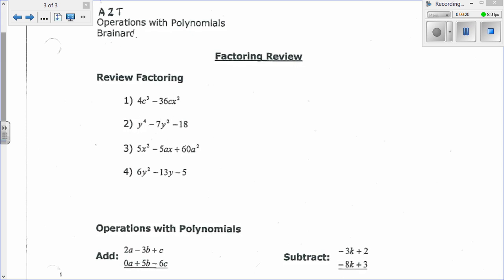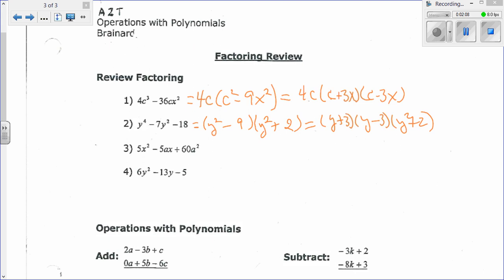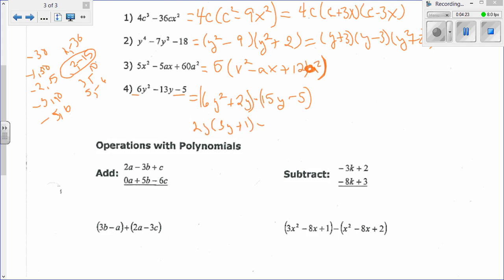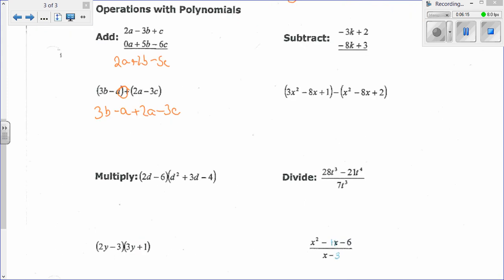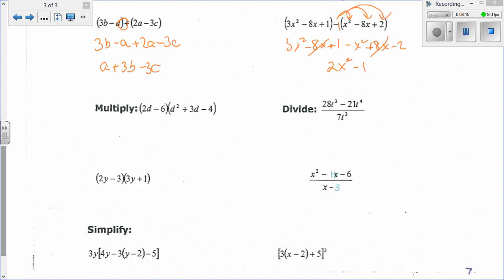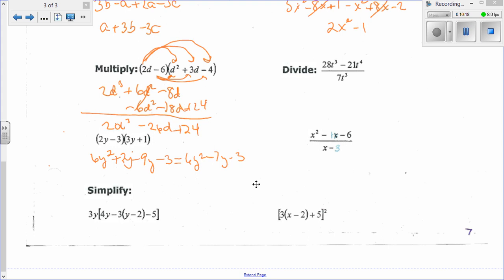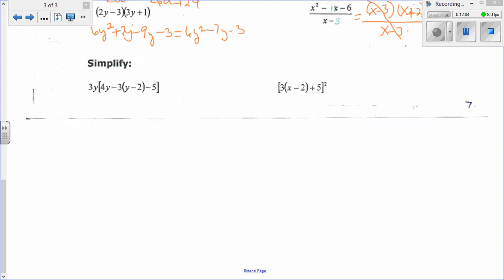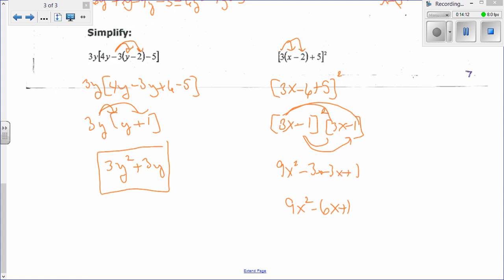Rational Expressions Day 3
Rational Expressions Day 3 - Operations with polynomials